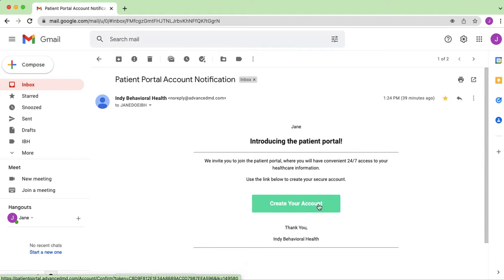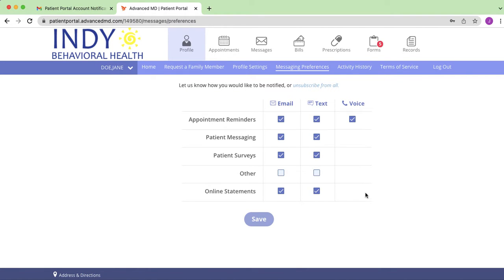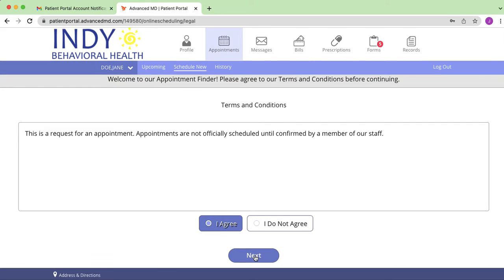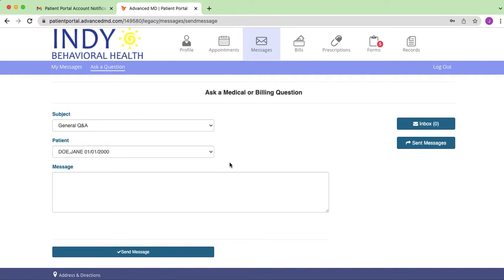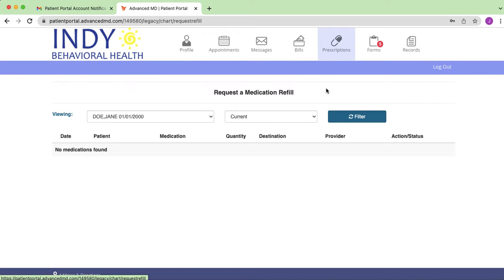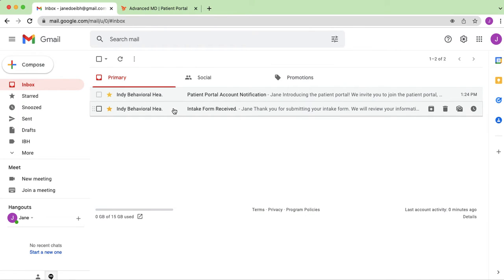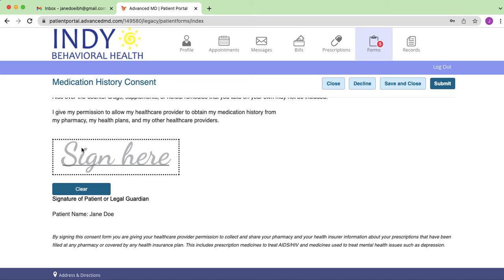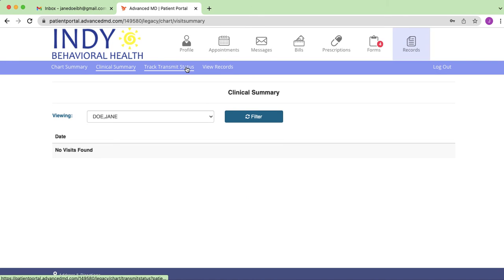IBH Patient Port Post Registration & Form Completion